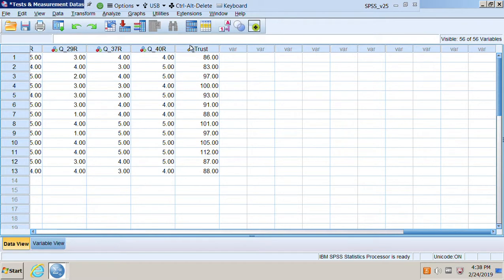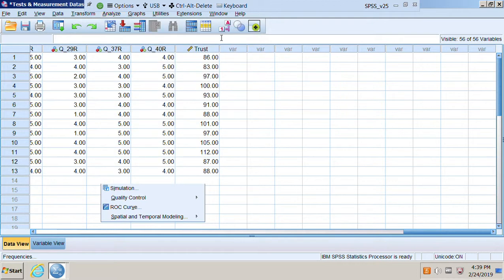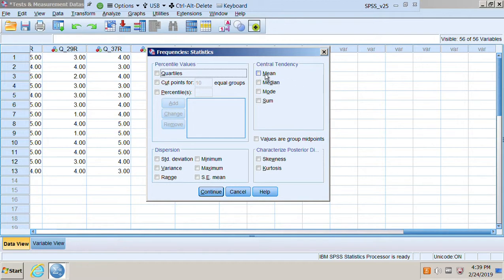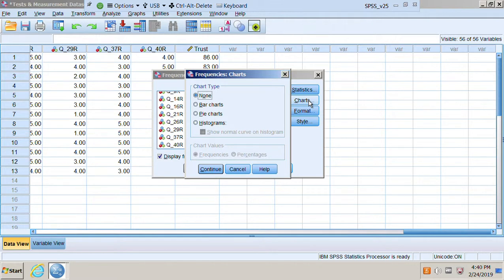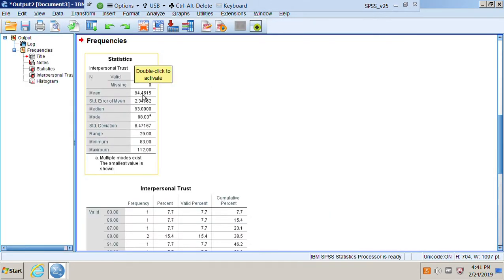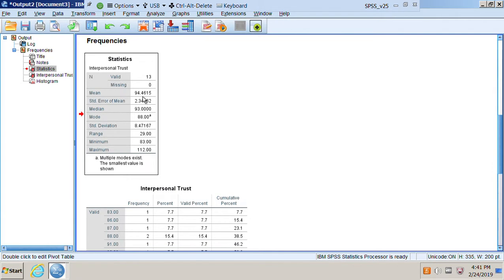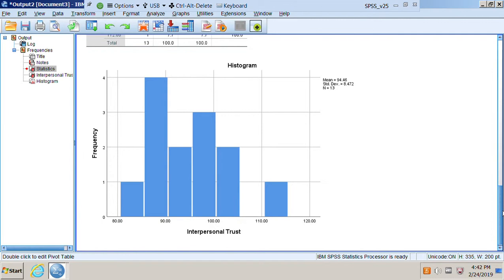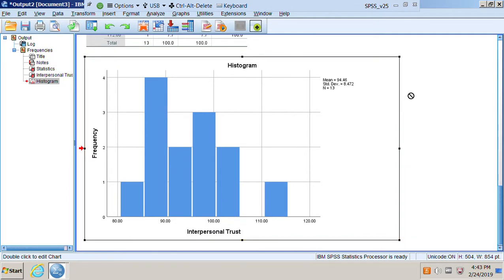T & M Project Video 3 Norms and Variability